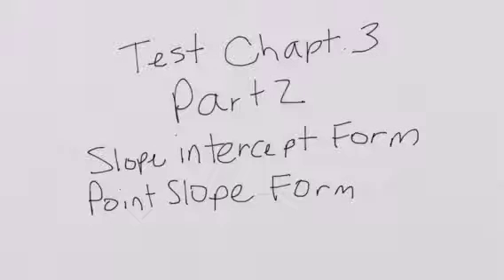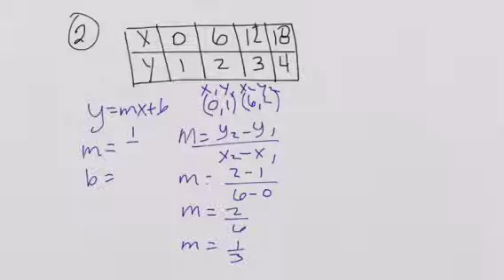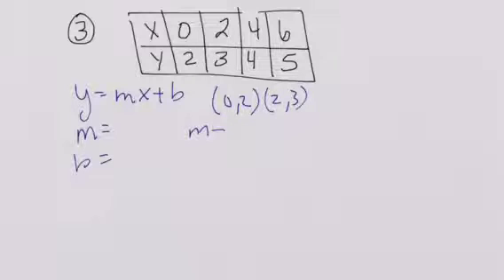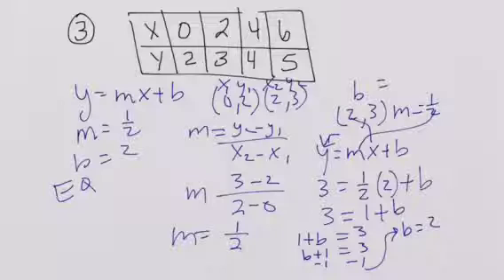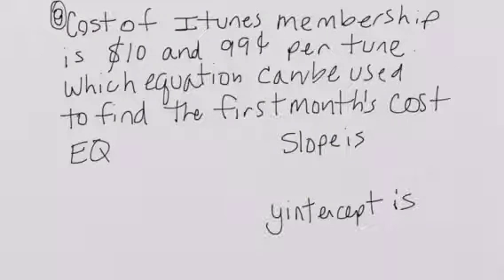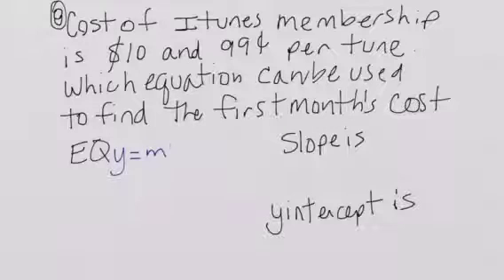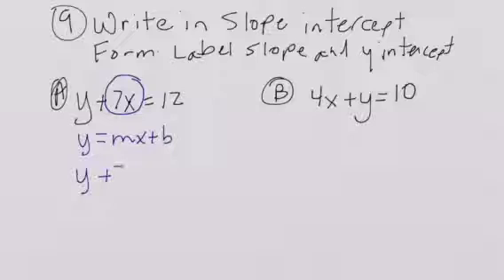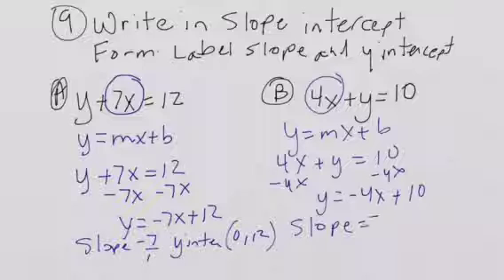Pre Alg: Chapt 3 Part 2 Slope Intercept & Point Slope Form